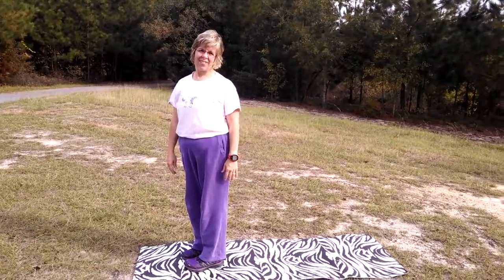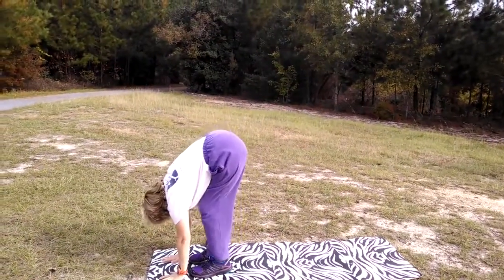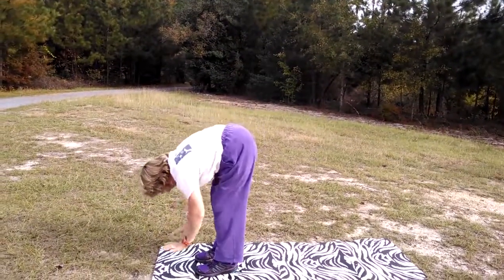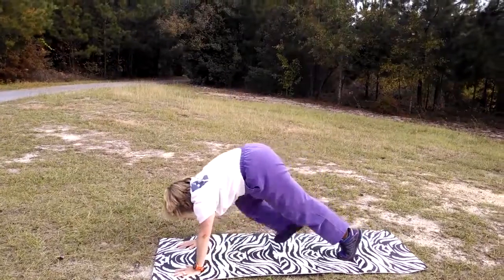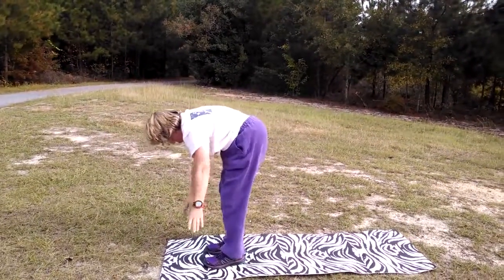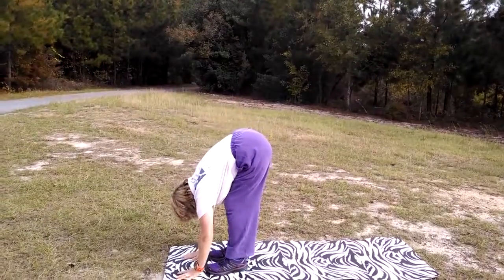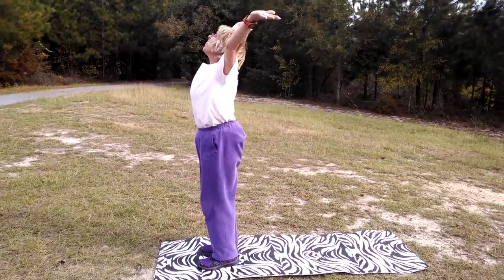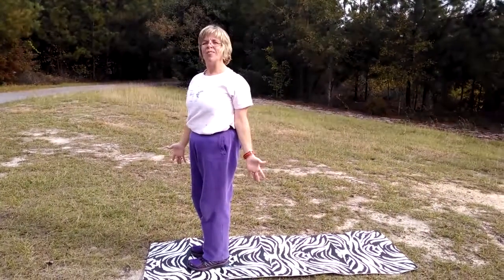Move Like the Sun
Shine high in the sky and then experience sunset and sunrise to move like the sun!